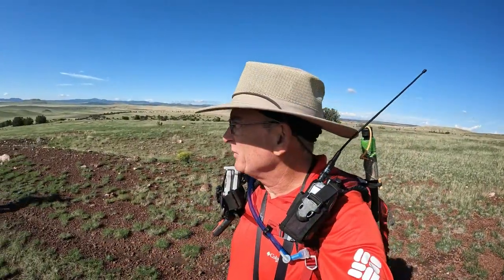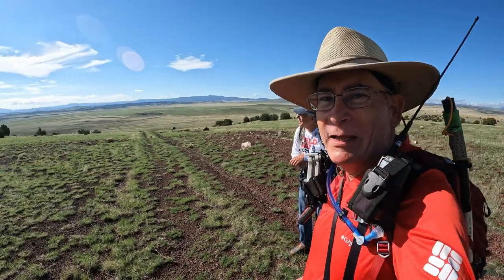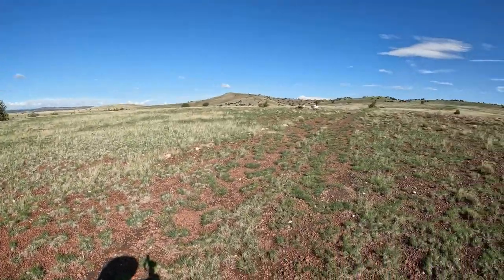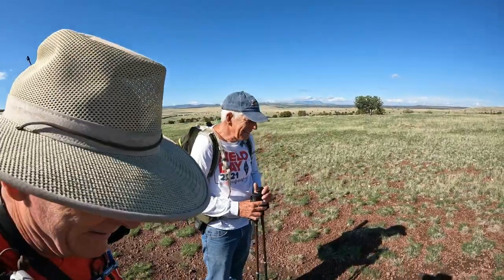Cimarron Mesa With AA7OY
Follow along with N1CLC and Dale, AA7OY,  as they heads up to Cimarron Mesa, New Mexico to play radio as they do "Summits On The Air".